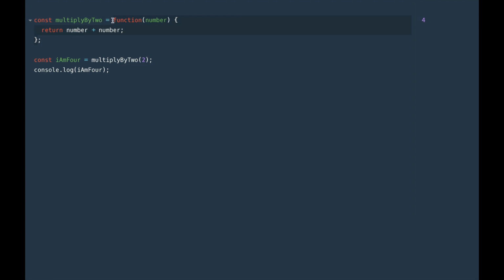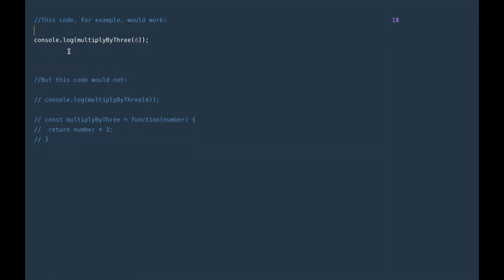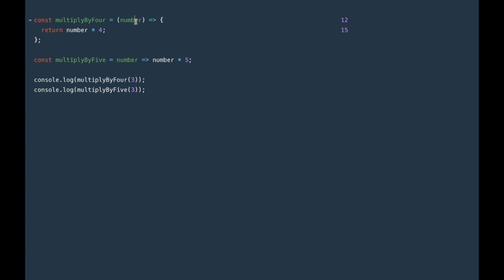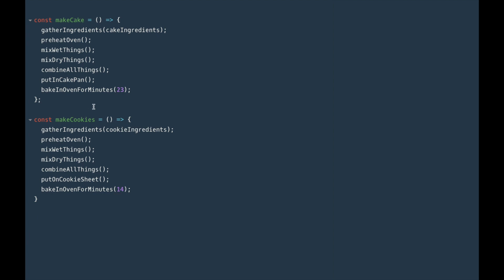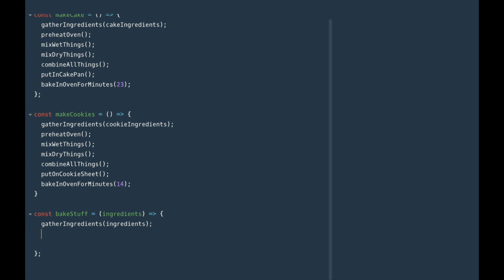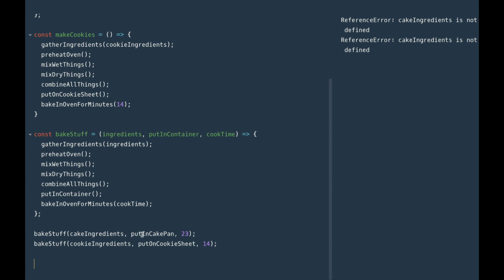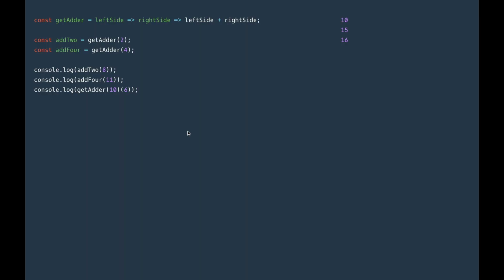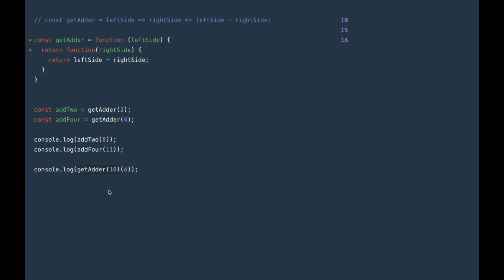JS is Easy, Part 7: First-class Functions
More discussion on functions, including other ways to define them and the amazing things about their being normal values.